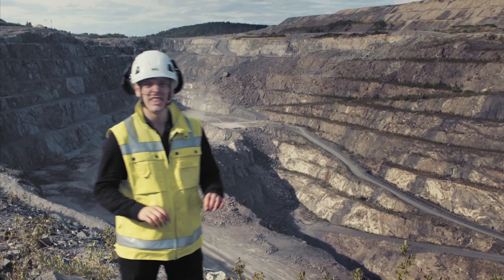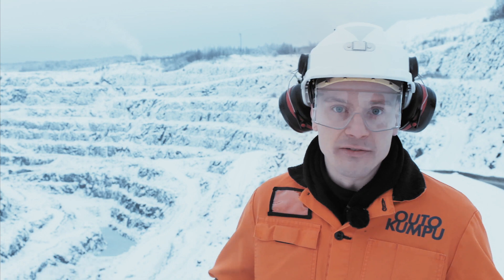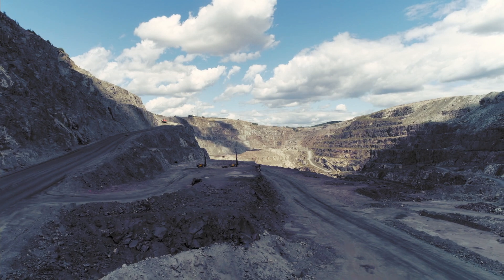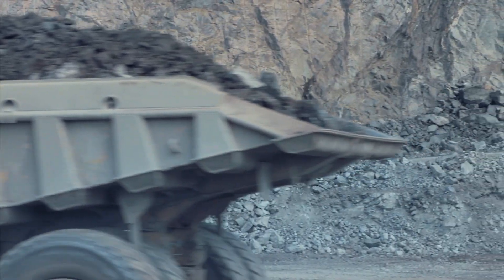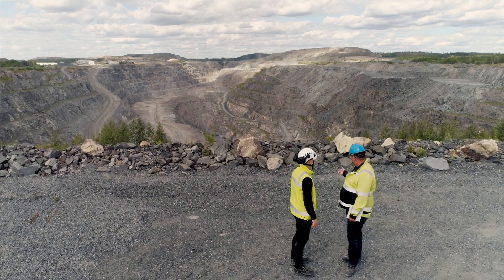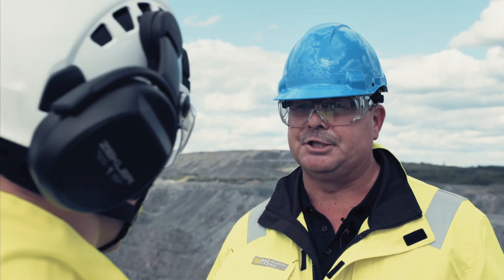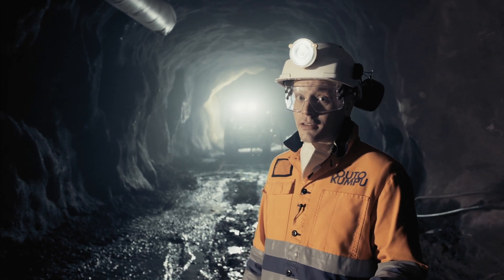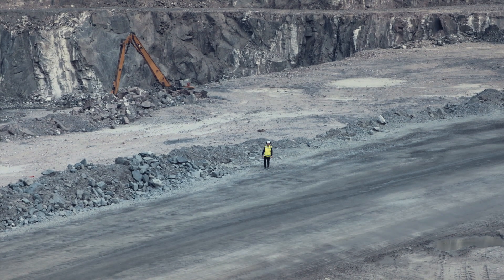Mining Finland - Mining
Smart technologies help mining companies to be more effective and optimize their processes. The early-stage data collection of the mines mineral concentration enable better planning of blasting, separating valuable minerals from gangue, loading and final mineral processing.

This video features some advanced mining technologies from Finland which have been adopted by many of the local mines. These technologies and know-how can decrease fleet downtime, increase safety and environmental protection.

The Finnish mining technologies are available for any mine in the world.